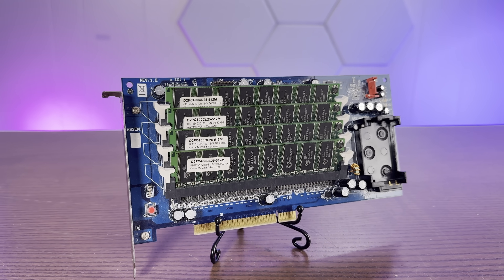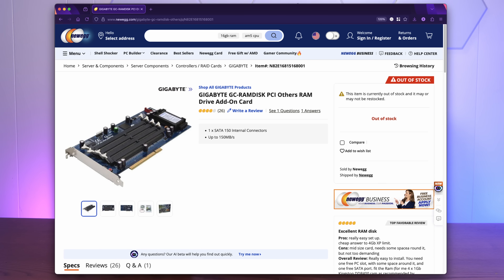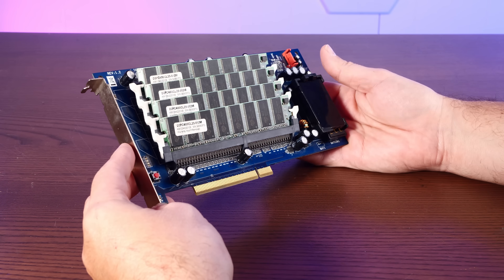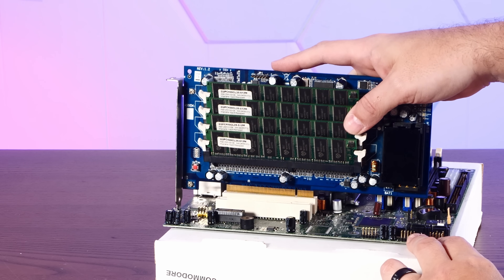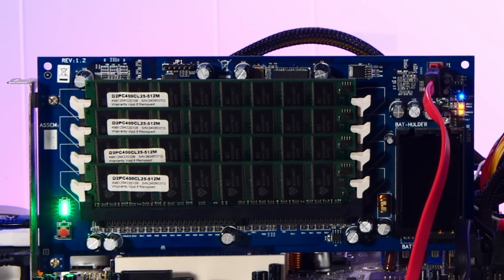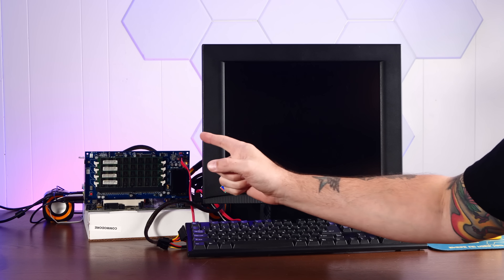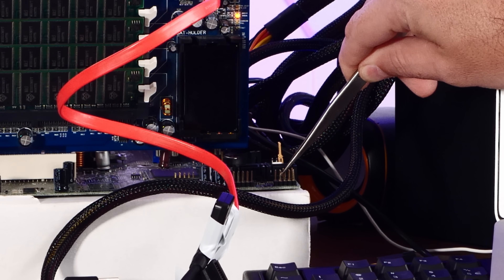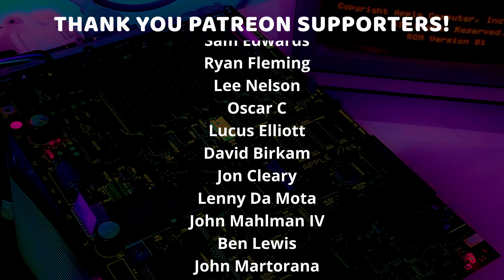This Early SSD Was WILD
Today we're looking at the iRAM, and early (and wild) SSD from 2006. A slightly cursed idea at the time, but how does it stack up in 2025?